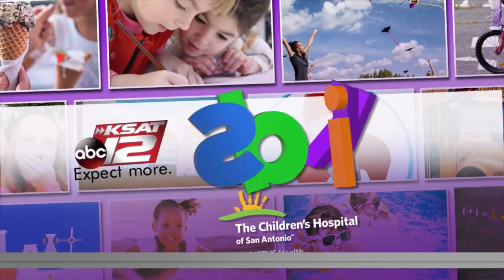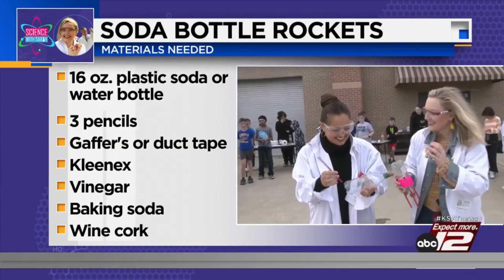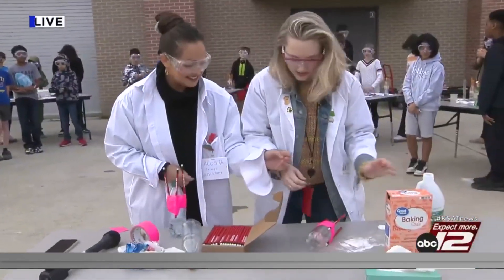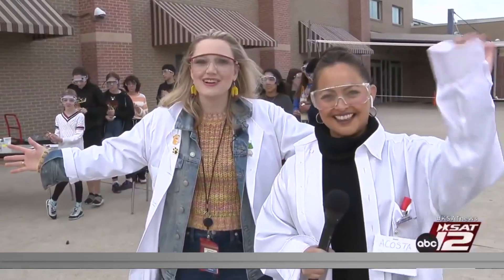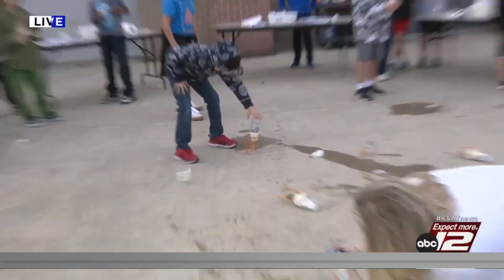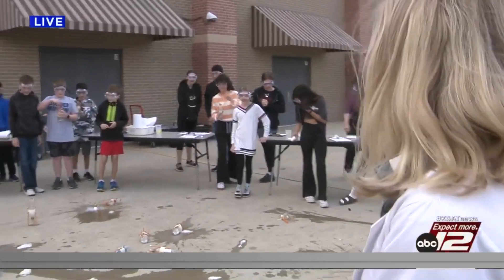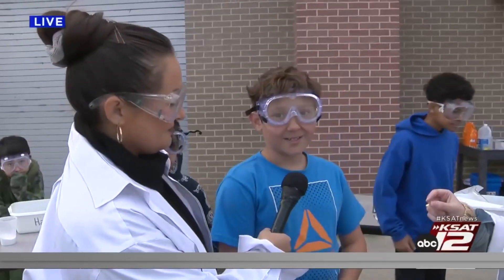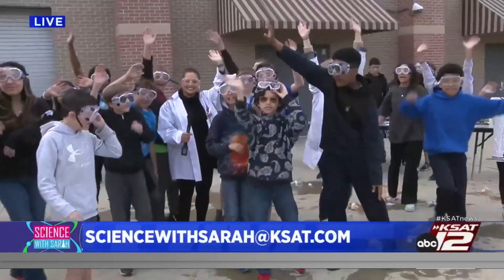Science with Sarah: Soda bottle rockets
Hello parents, teachers and students! If you’re looking for fun way to explore literal rocket science, this experiment is for you!